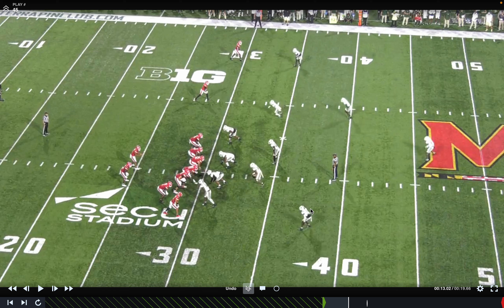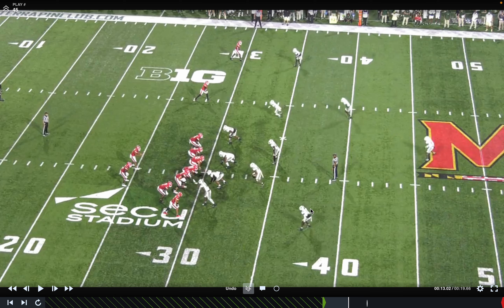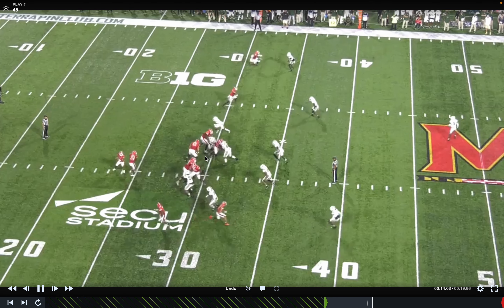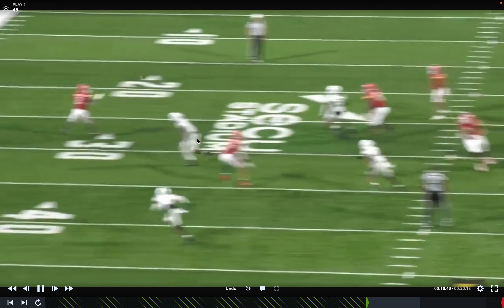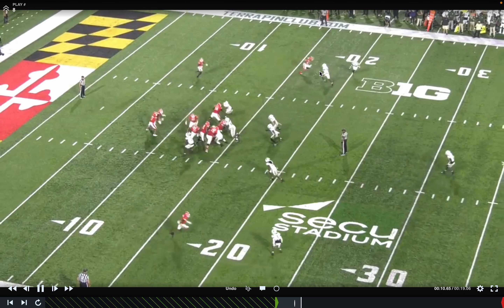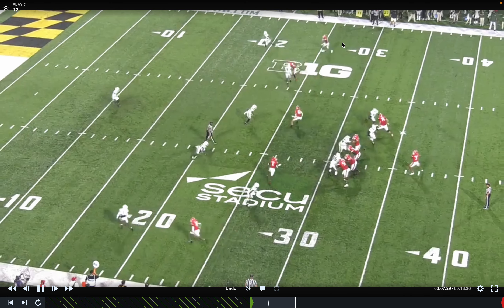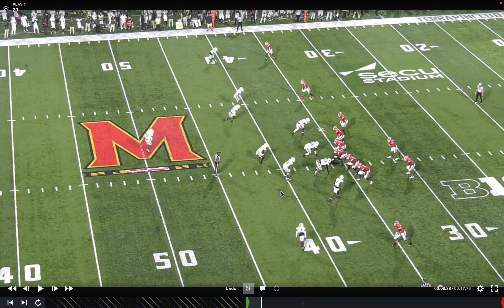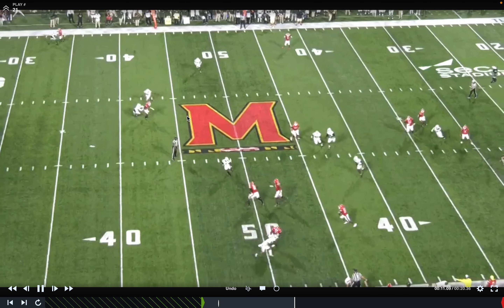Maryland Preview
The Eye in the Sky with THE Buckeyes:

We go over Maryland's high powered offense, and what to expect scheme wise.